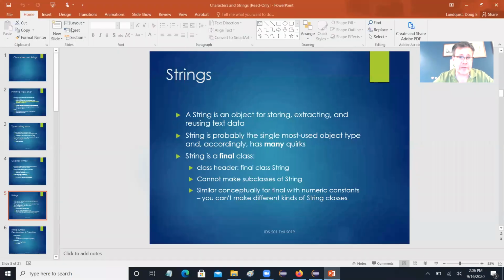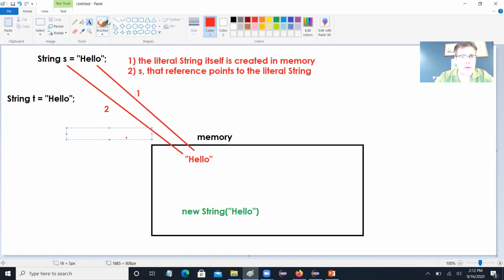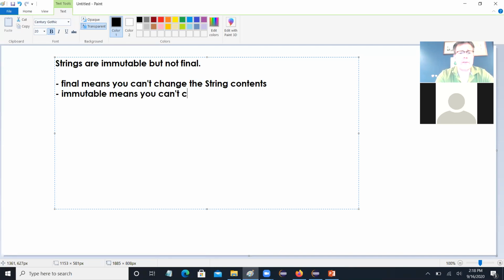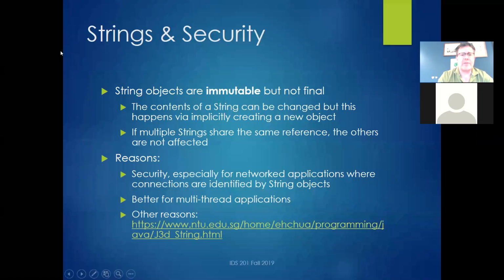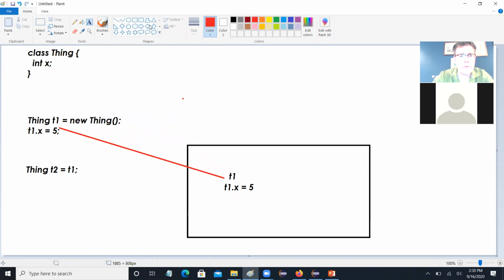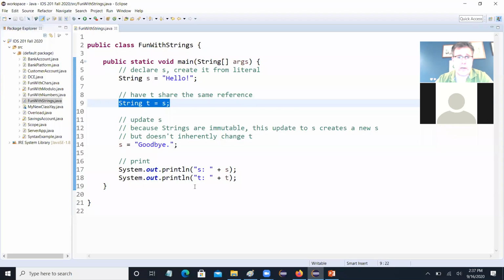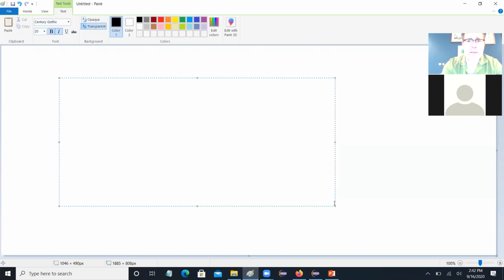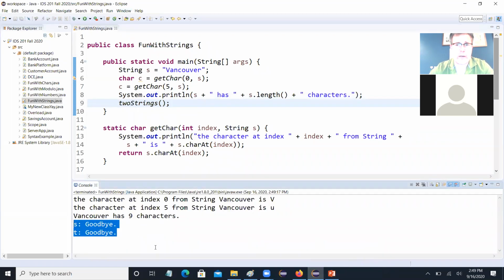IDS 201 Fall 2020 Characters & Strings pt. 2